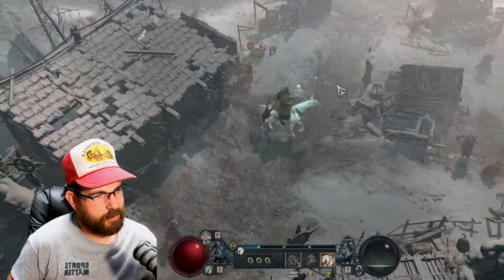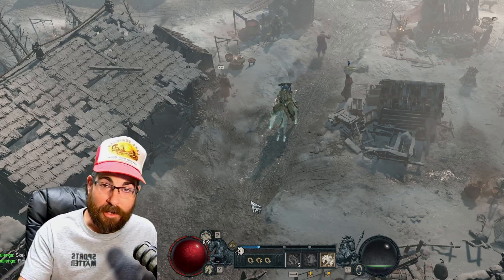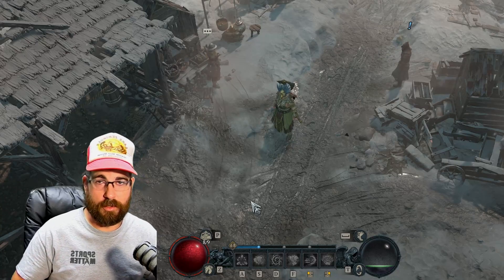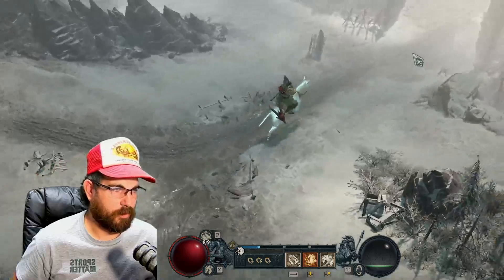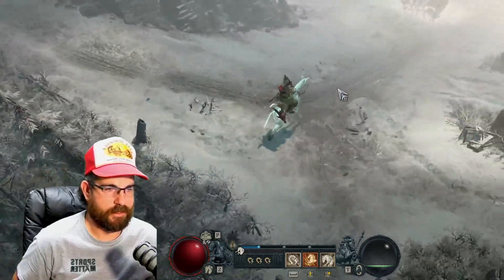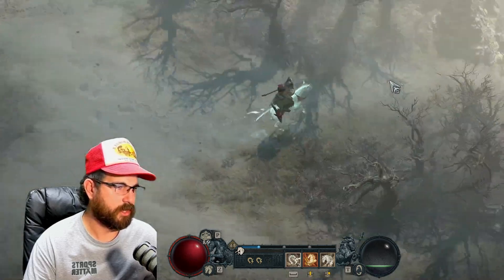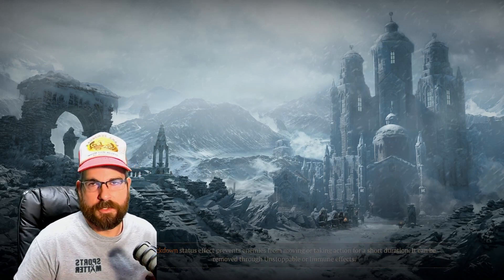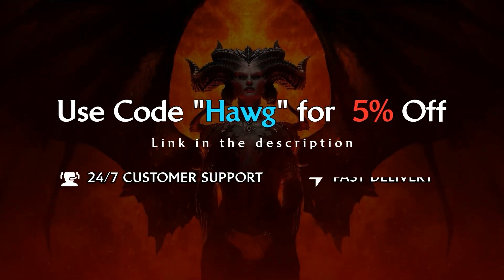Ride Like A Pro - Diablo 4 Mounts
Having trouble riding your horse in Diablo 4? Here are some tricks and tips to help you overcome the issues. Do you think the mount is clunky in Diablo 4?

Eva in the Andes
Eros
Vexxler
OMFGIceCream